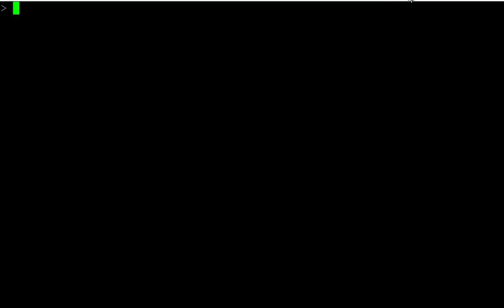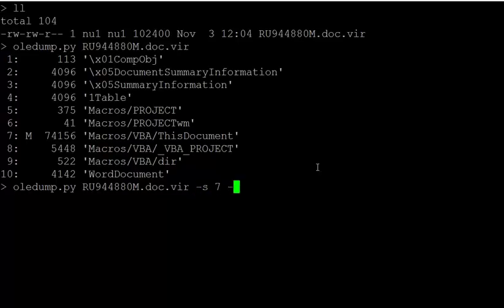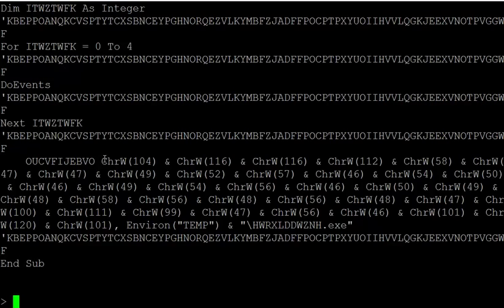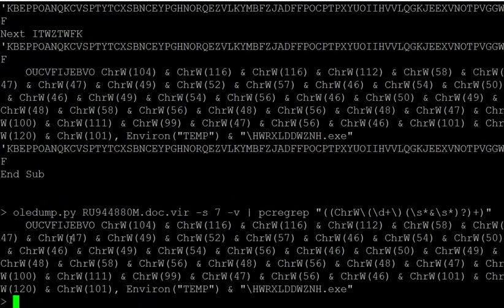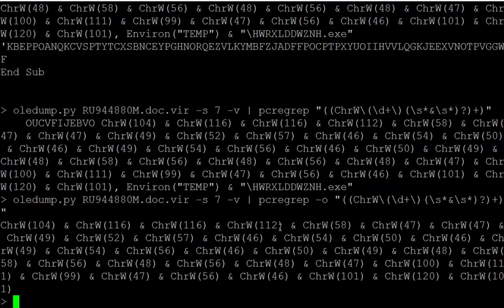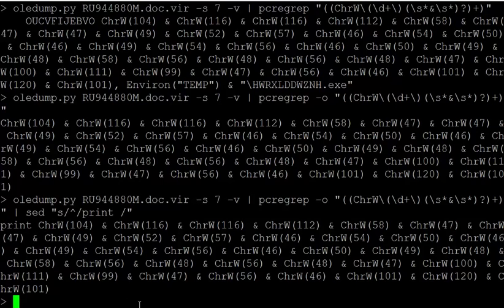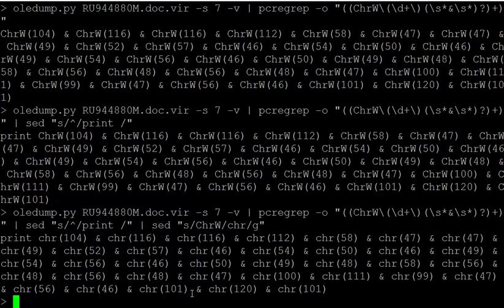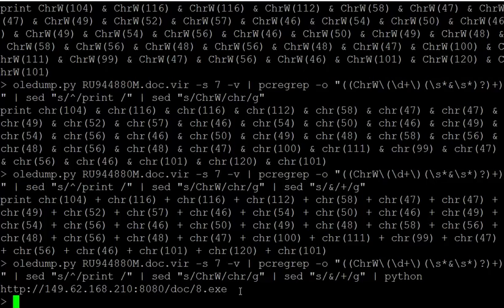Malicious Word Document Analysis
I'm showing how to analyze a malicious Word document (macro malware) without Microsoft technology.